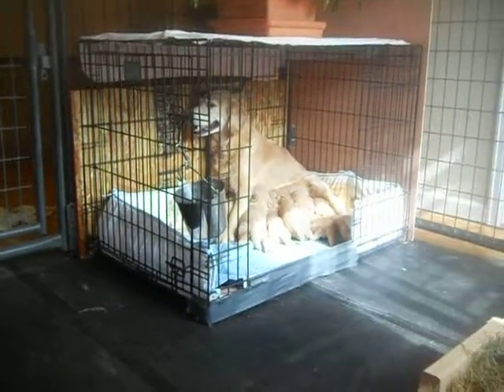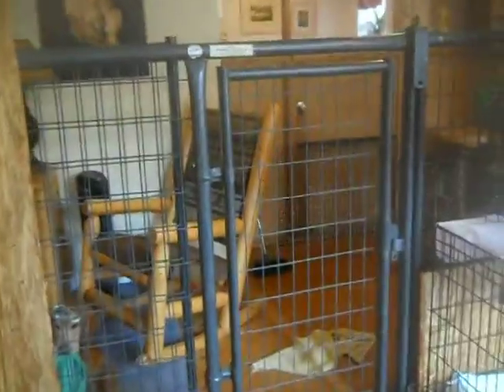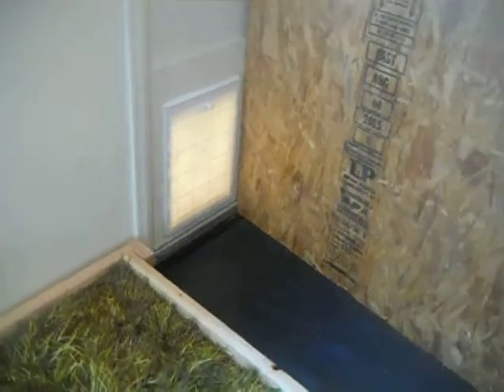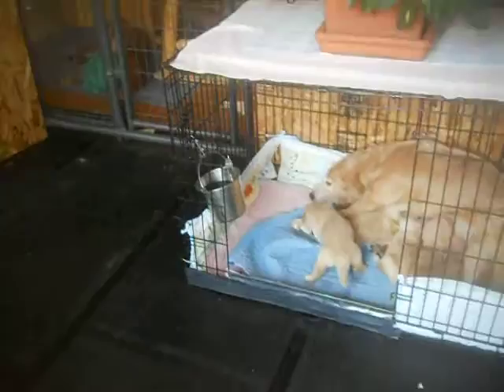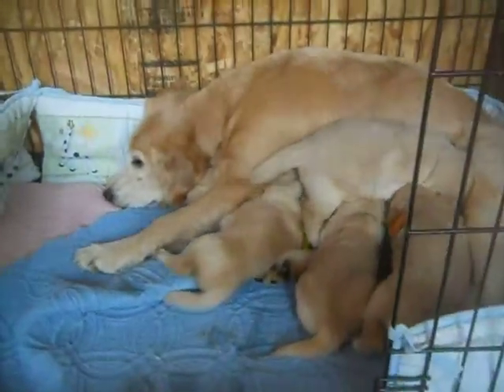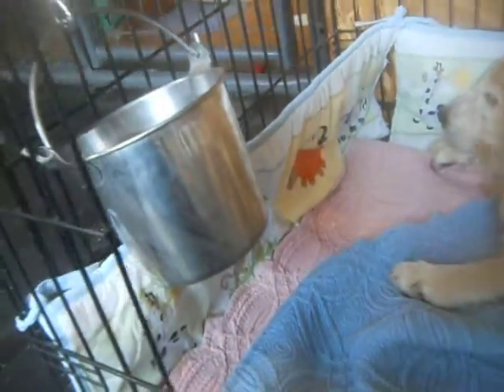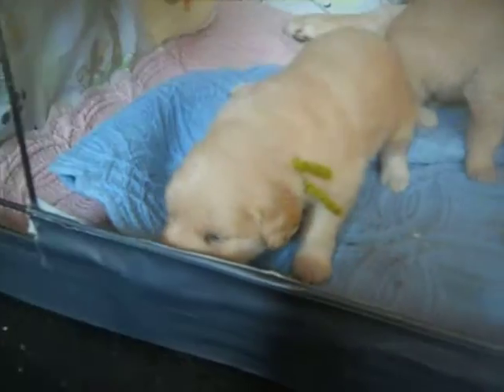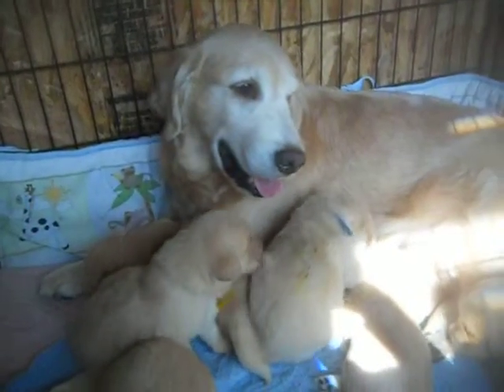New Digs for Halo Cole Pups